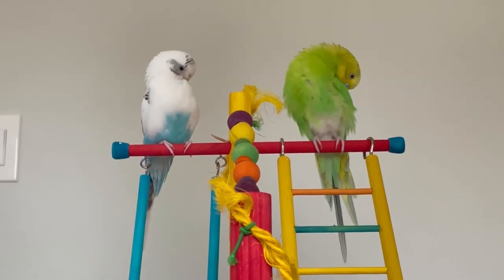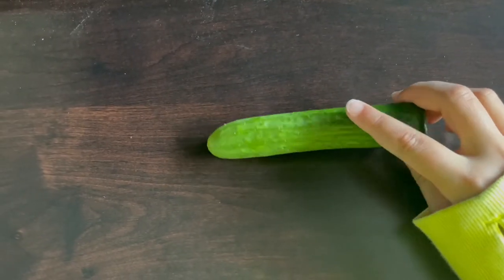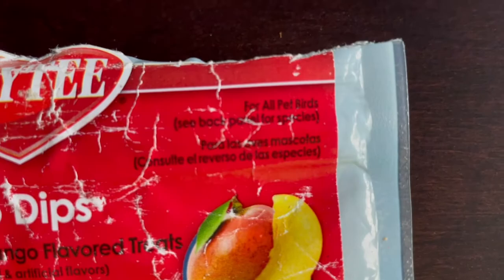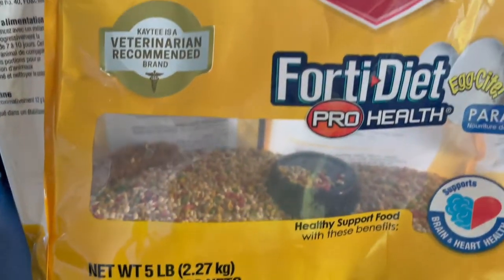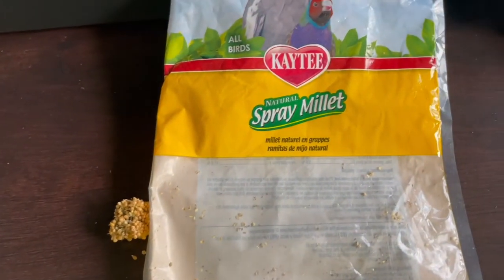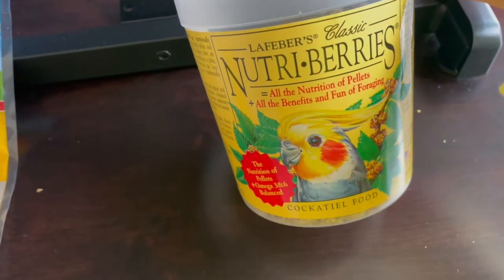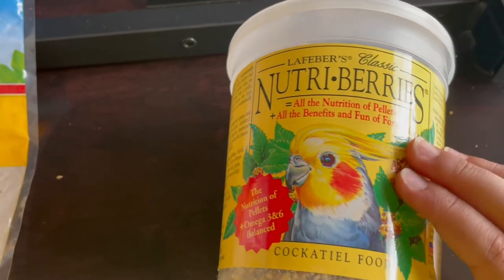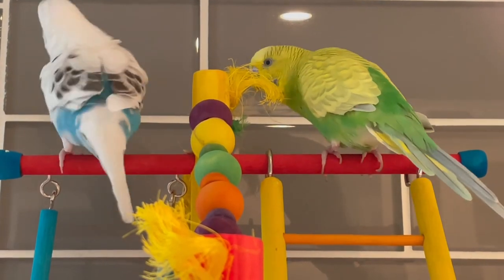My Top Foods to Feed to Your Budgie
Enjoy this video while learning about some great food to feed your Budgie! If you liked this video make sure that you share it with a friend!!

Just a quick update this is the first kid produced video with no parental help on our channel.

Nutri berries
Kaytee Forti Diet Egg-Cite Bird Food For Parakeets, 5-Pound Bag
Spray Millet
Yo dips